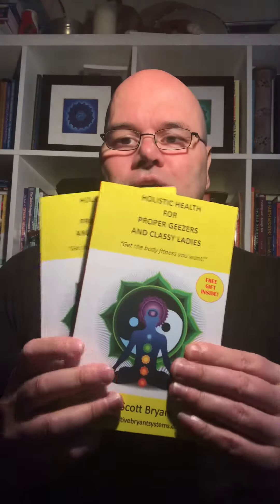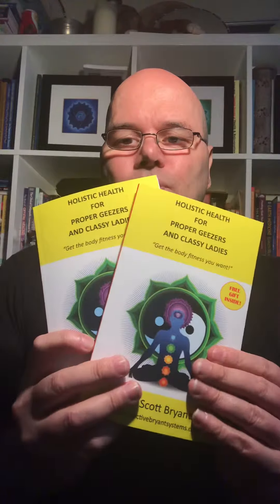How To Holistic Health For Women Holistic Health For Men Diet And Lifestyle Workout Scott Bryant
Holistic health Book in
1
For women holistic health for men London health  diet Holistic healing holistic exercise  in London
 Holistic goal setting  My new book has been out five weeks it had 16 five star reviews On Amazon and Waterstones so if you’re looking for a holistic way of healing your body-mind And to learn some new holistic techniques that my book might be good for you It’s called holistic health for proper geezers classy ladies get the body and fitness you want Available in all good bookstores
by Scott New BOOK Out To Buy At All Good Books Sores

health for a proper geezer classy ladies get the body and fitness you want
• Diet and lifestyle
• Corrective exercise
• Shamanic healing
• Native American drumming
• Goal setting

Buy Scott New BOOK Out To Buy At All Good Books Sores

helping YOU TO HEAL FROM THE INSIDE OUT DIET EXERCISE LIFESTYLE PAIN. HEALING HEALTH BODY MIND

Category
Education